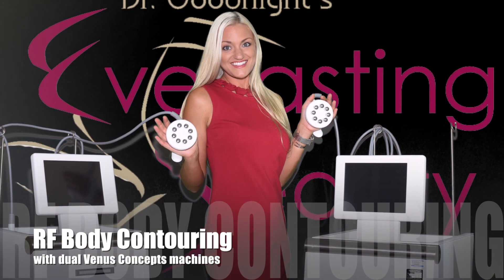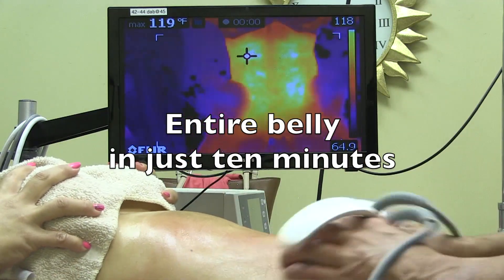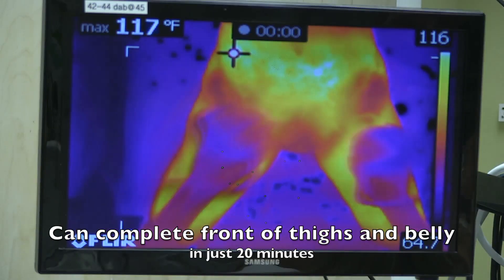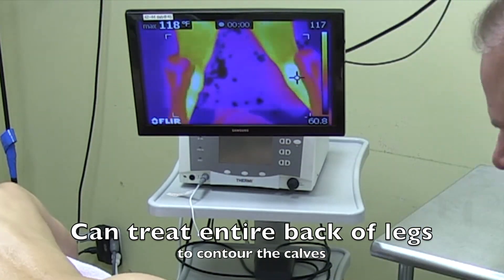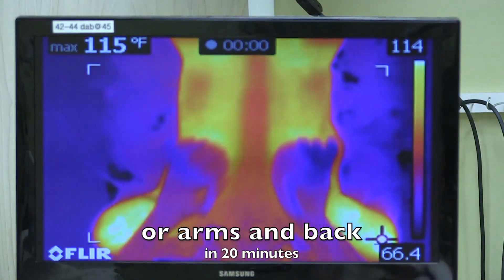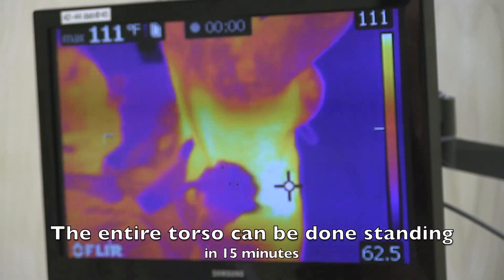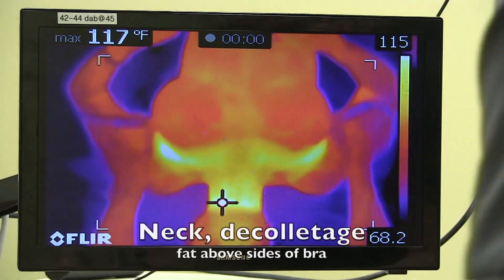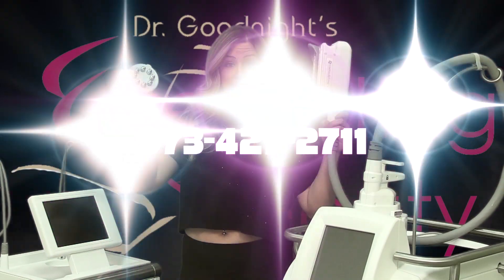RF body contouring method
RF body contouring is faster and more effective when two Venus RF machines are used simultaneously as shown by Dr. Goodnight.